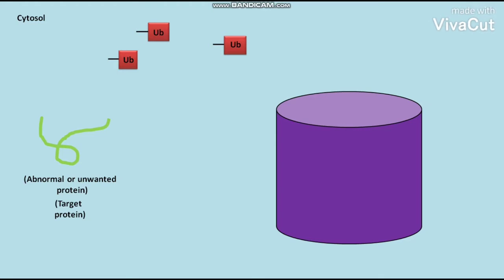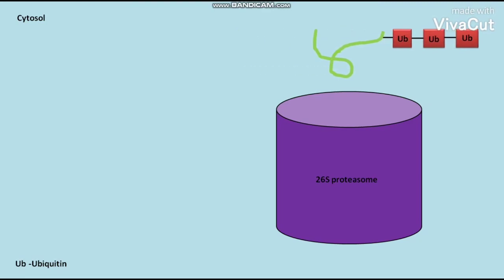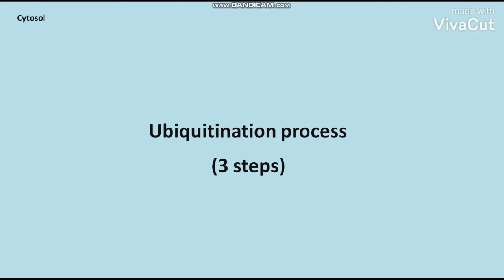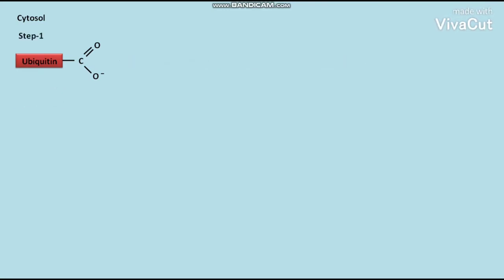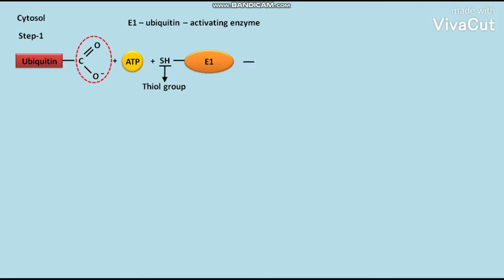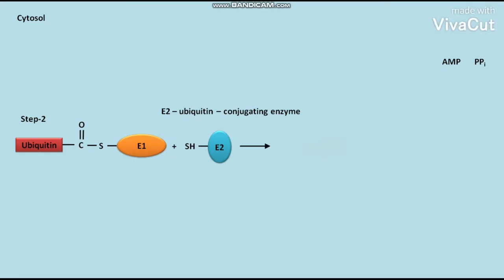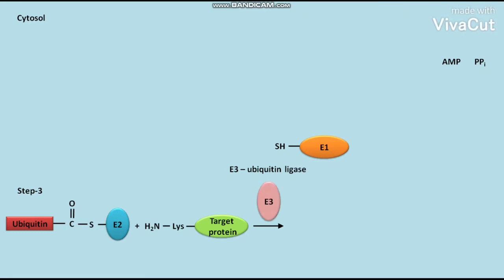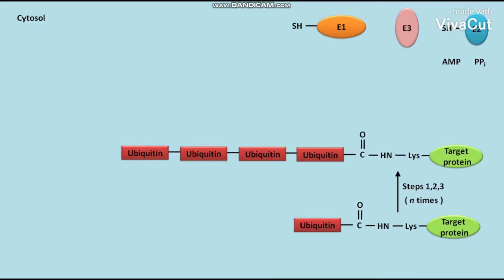Ubiquitination of proteins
In this video we have discussed about the ubiquitination process which marks the protein to be degraded in 26S proteasome.